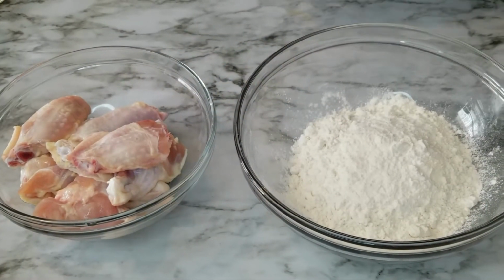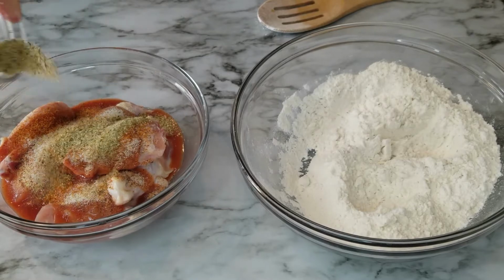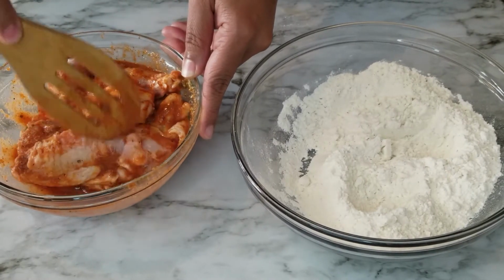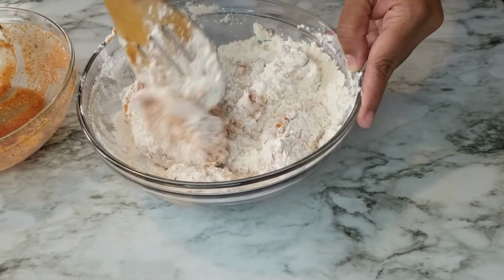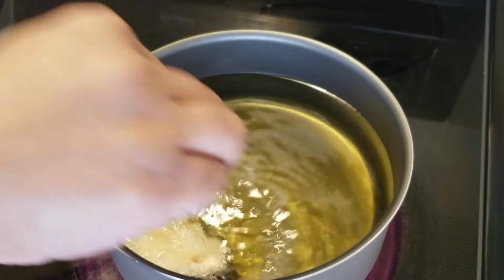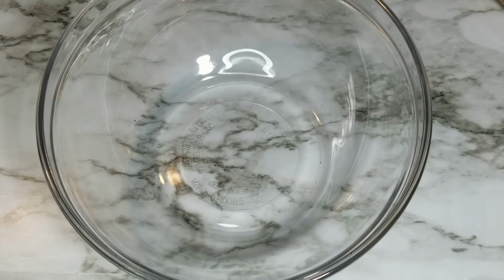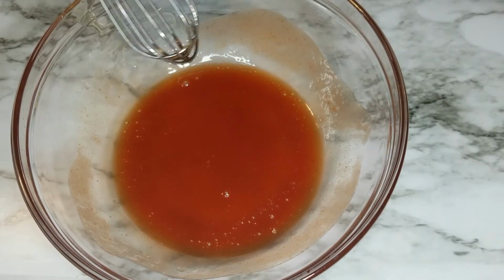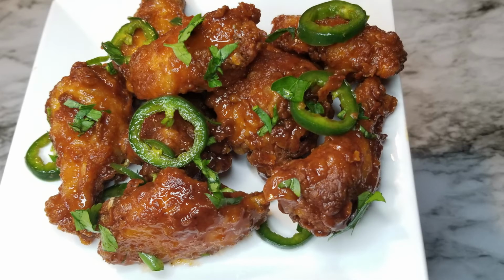Sweet and Spicy Jalapeno Chicken Wings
Hey guys! I will be showing you how to make sweet and spicy jalapeno chicken wings. These are not only delicious but they are sure to be a crowd-pleaser at your next get-together. This easy recipe can be cooked in 20 min.

Ingredients:
1/4 cup Franks Hot Sauce
1 tsp. Garlic Powder
1 tsp. Onion Powder
1 tsp. Sazon Complete
1 tsp. Slap Your Mama
1/2 tsp. Seasoning Salt
Put mix on chicken. Let marinate if you want up to 24 hrs. in refridgerator.

Flour:
2 cups Flour
2 tsp. Salt
2tsp. Pepper

Sauce:
4 tbs. Honey
1/3 cup Franks Hot Sauce
1 Jalepeno (remove vein and seeds for less spice)